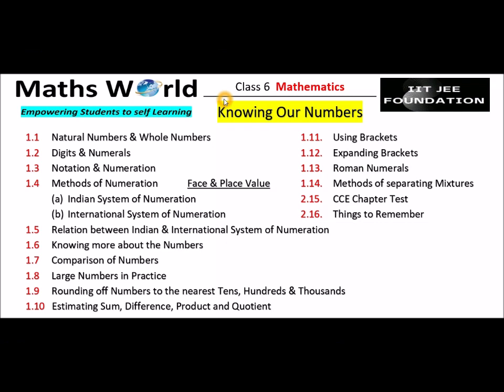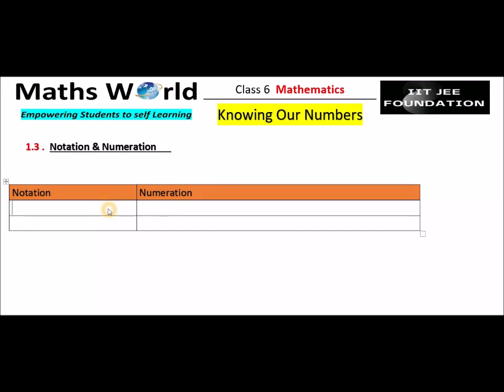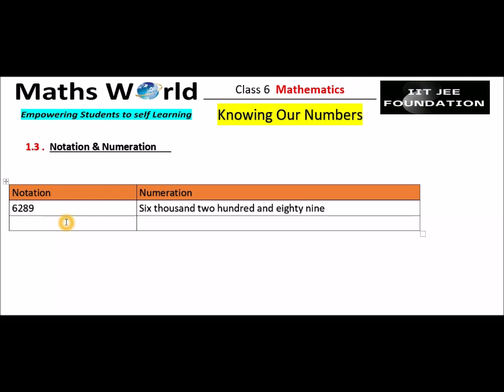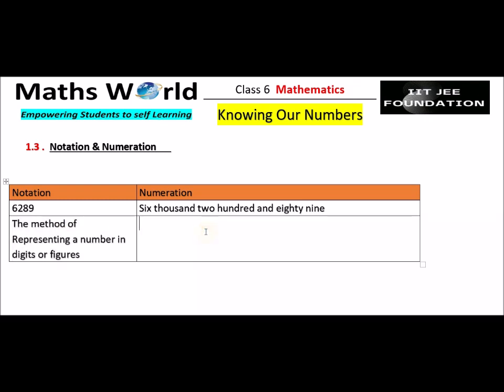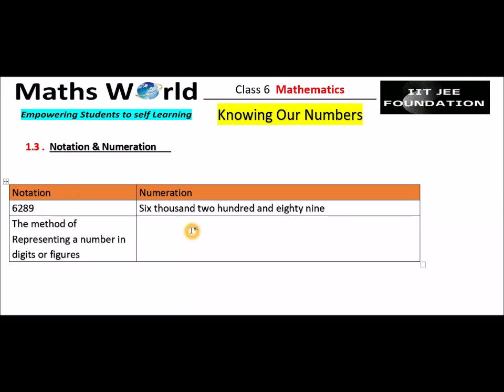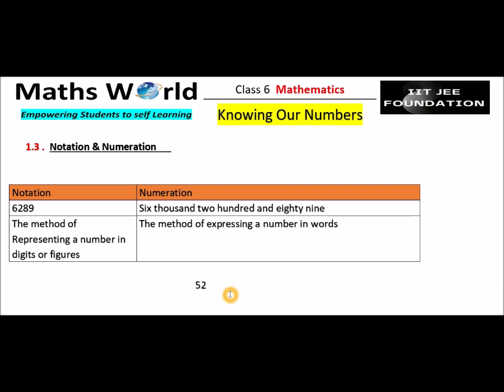1. Knowing Our numbers | Notation & Numeration | IIT JEE Foundation Class 6 Mathematics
What  is Notation and What is Numeration ?